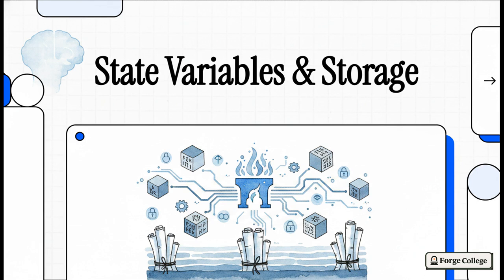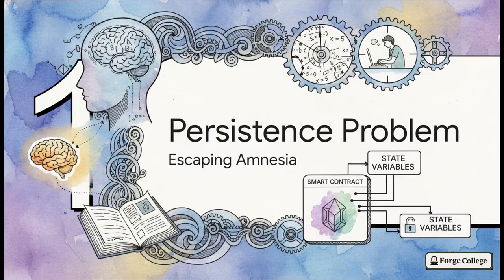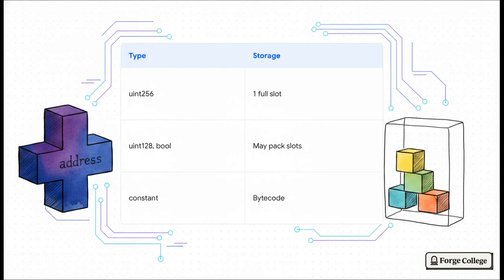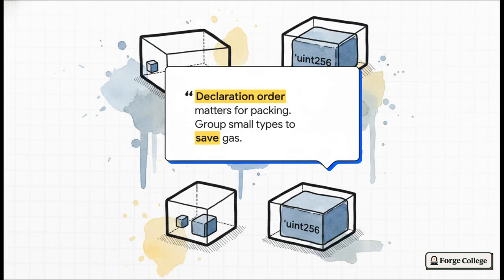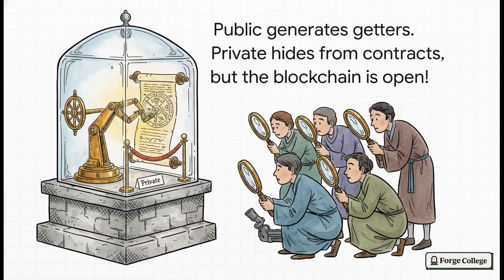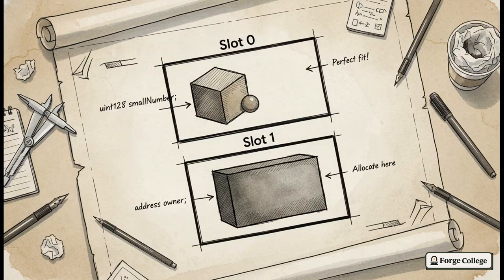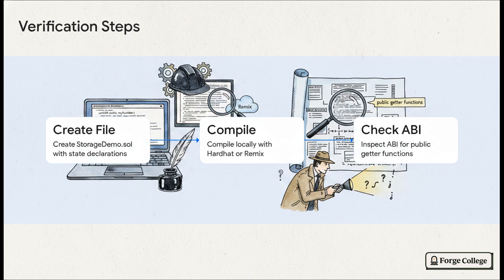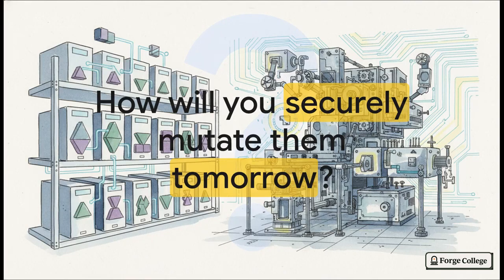State variables and basic storage declarations — Forge College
Why does where you put data in a Solidity contract determine whether it survives the next transaction? Persistent state is what makes smart contracts useful — learning to declare and reason about state variables is the first step to building real, stateful contracts.

What you'll learn: This lesson shows how to write contract-level state variable declarations and how those declarations map to persistent EVM storage. You will learn concrete declaration patterns for common Solidity types (uint256, address, bool, fixed-size byte arrays), how declaration order and type sizes affect 32-byte storage slot packing, and the storage implications of visibility modifiers (public, private, internal) and qualifiers (constant, immutable). The lesson includes hands-on guidance to create a minimal StorageDemo.sol contract with at least three annotated state variables and how to compile it locally or in Remix to verify the declarations and the autogenerated public getter.

Who this is for: Intermediate Solidity learners who already understand the contract skeleton, functions, and modifiers and are ready to make contracts stateful. Prior exposure to the Solidity file layout and basic compilation tools (Remix, solc, or Hardhat) is helpful.

Key topics covered:
- How to declare contract-level state variables and where they live in source files
- Mapping of common Solidity types to 32-byte EVM storage slots and packing rules
- Visibility modifiers: public, private, internal and their effects (including autogenerated getters)
- Qualifiers: constant and immutable and their storage/compile-time implications
- Creating StorageDemo.sol with annotated state declarations and compiling with Remix or a local toolchain

Ready to build the small annotated contract and verify storage behavior?